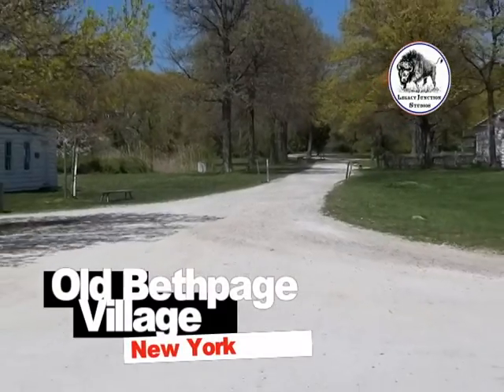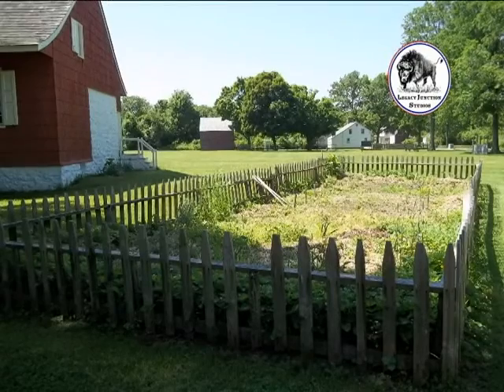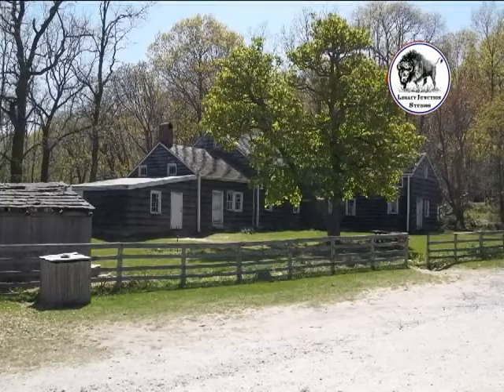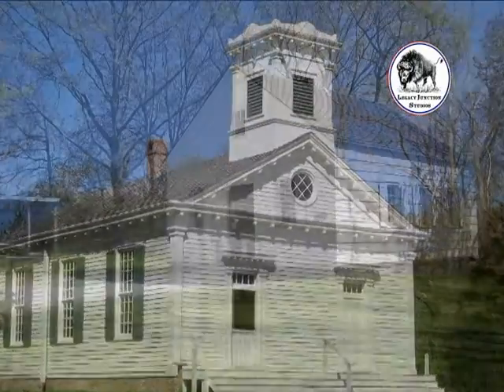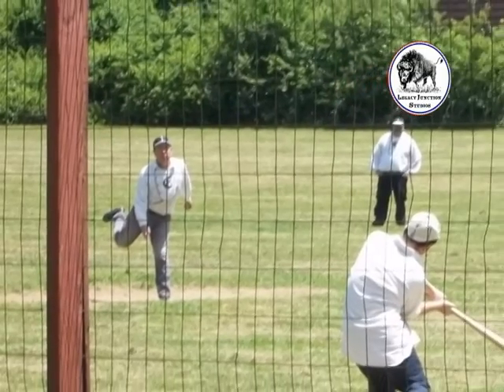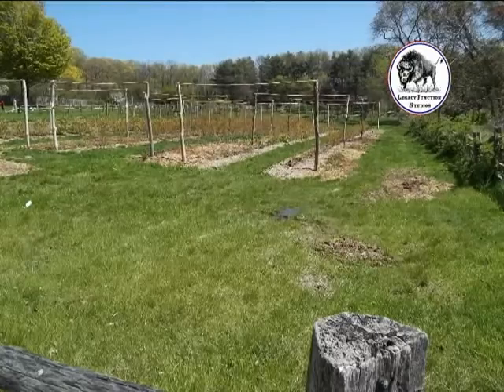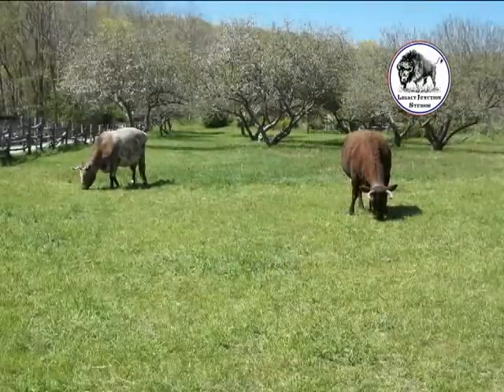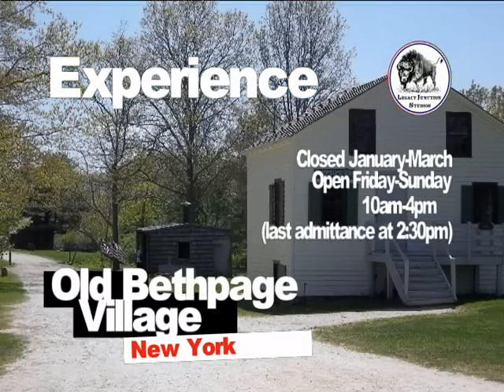Old Bethpage Village Restoration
If you ever wanted to experience history, Old Bethpage Village Restoration is a great opportunity to see the way it was.  According to their website, they have a collection of 18 historic homes, over 50 other structures, and thousands of artifacts from the period.